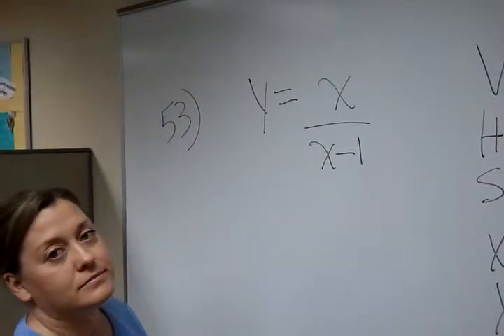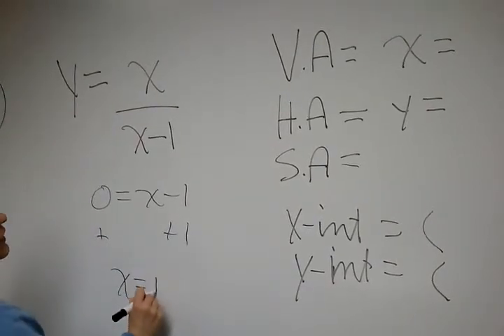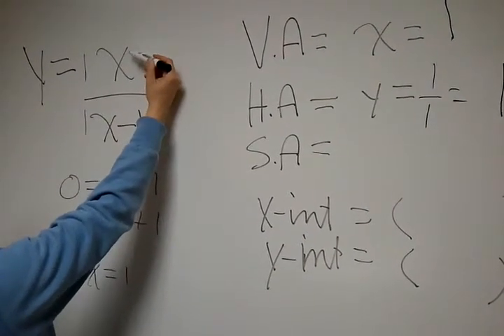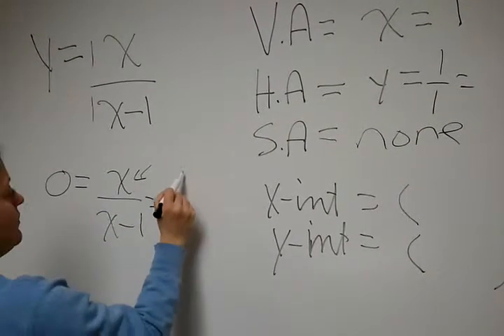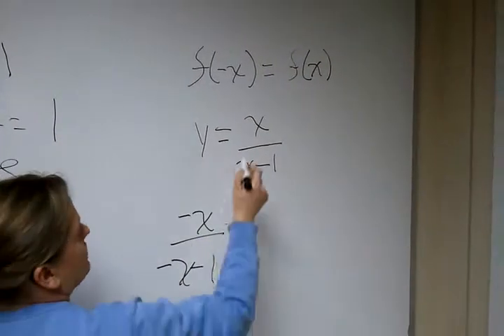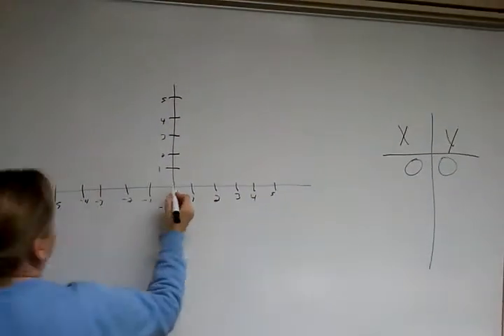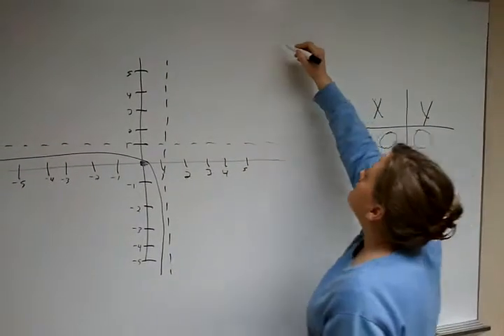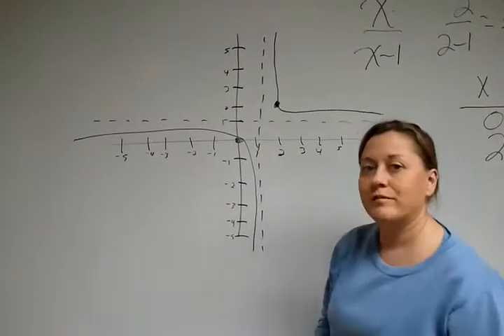Group 2 sec 3.5 problem 53